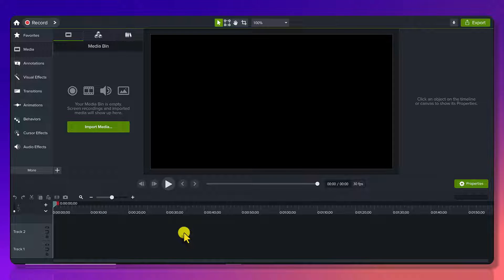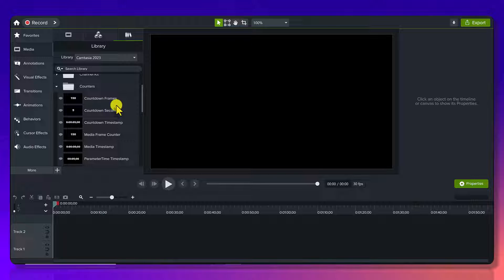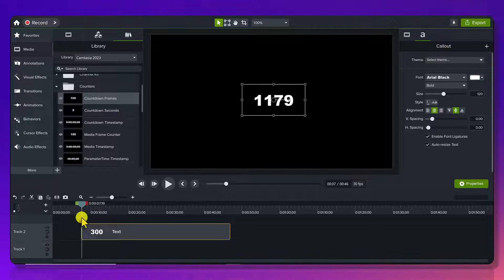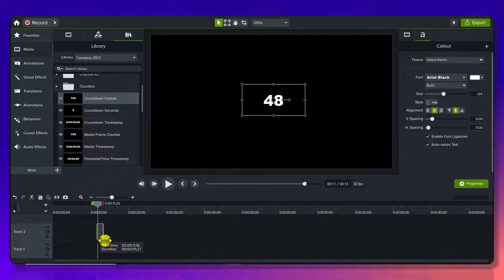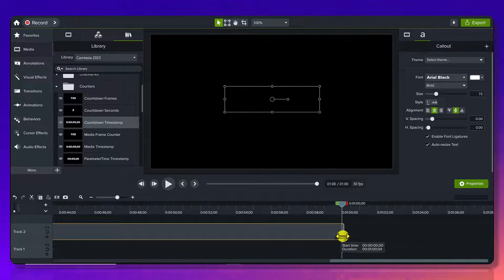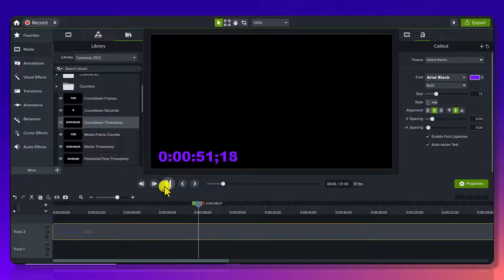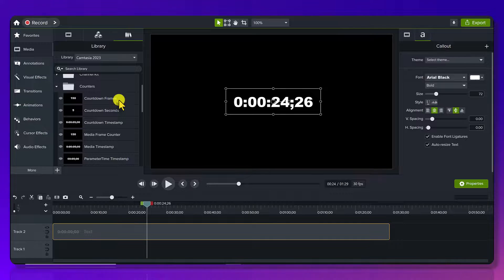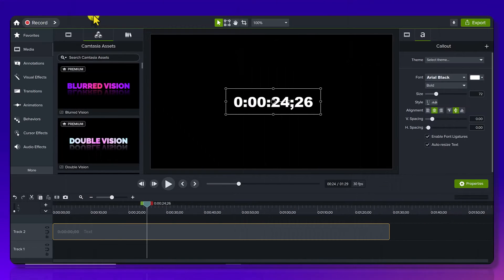Camtasia 2023 | How to Use The Countdown Feature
Camtasia 2023 Tutorial // Have you ever wanted to add a count down or a counter going up in your videos? Well Camtasia 2023 has several different kinds of timers / counters that you can customize and add to your video projects.